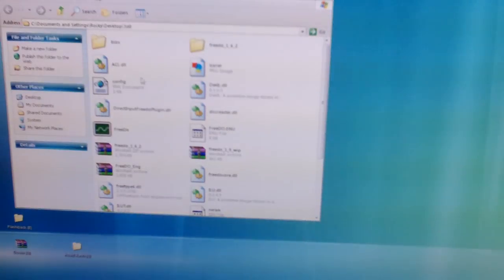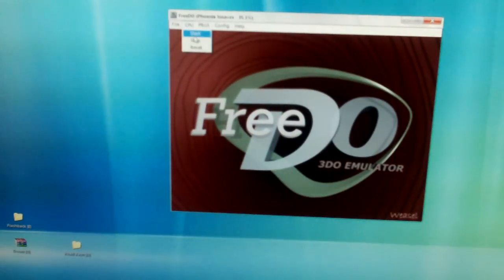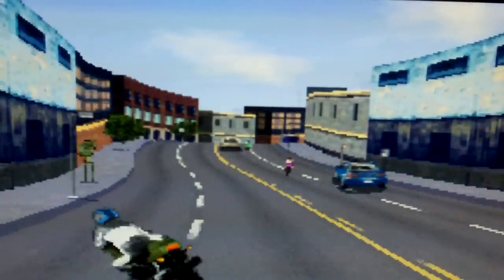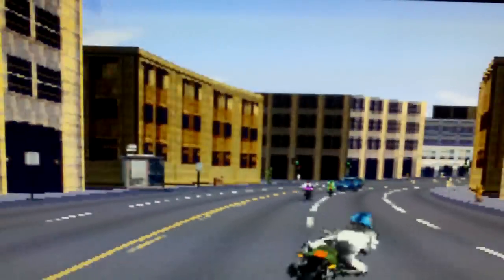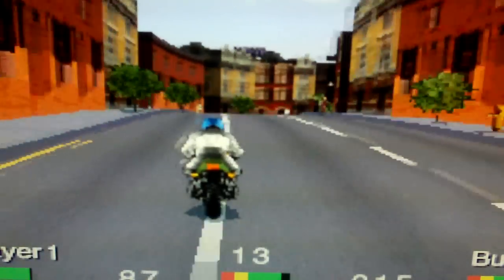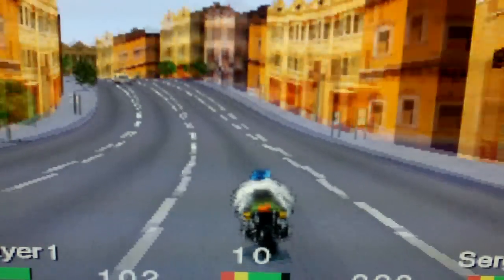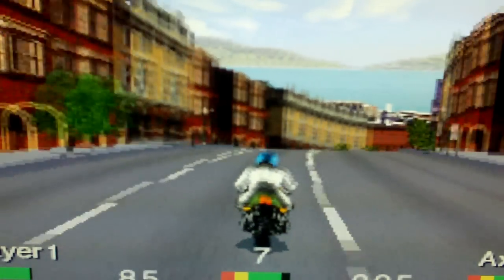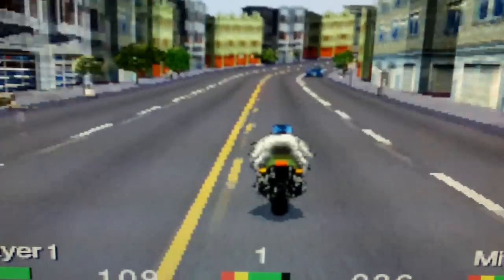Road Rush 3do emulator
Road Rash running on FeeDo 1.9, windows xp service pack 2 2 gig ram

I am also on Twitter: Rockyi1980